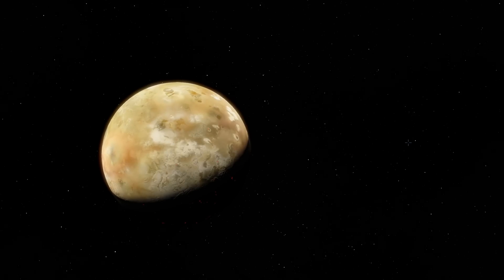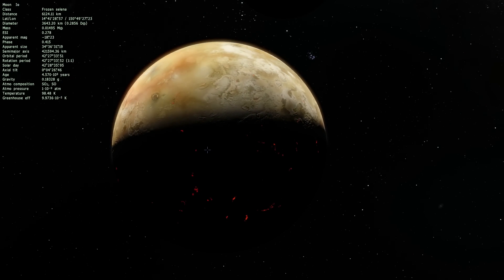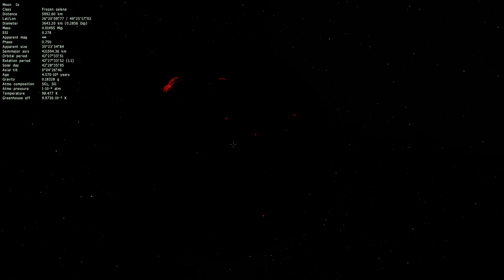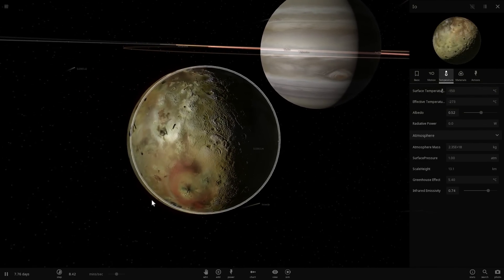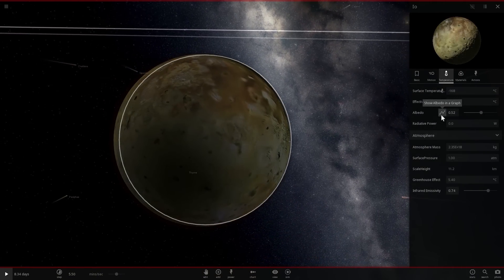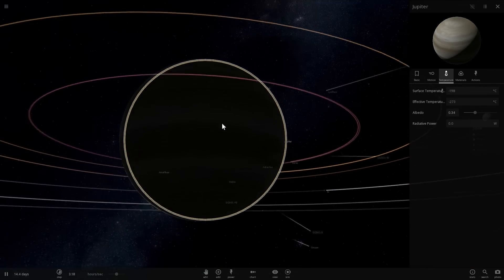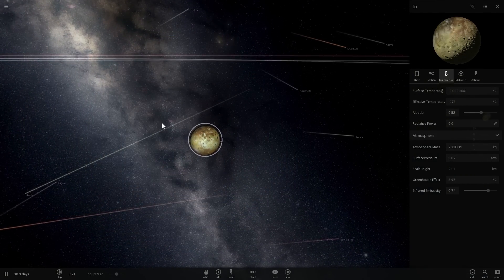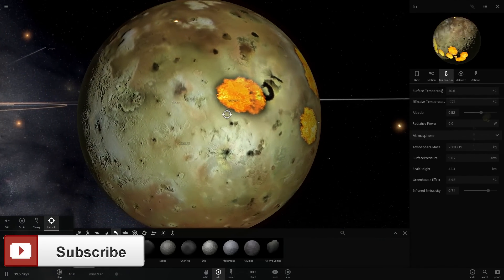Jupiter's Moon Io - Unusual Collapsing Atmosphere - Universe Sandbox²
In this video, we will talk about the unusual atmosphere of Io - satellite of Jupiter - that seems to lose its atmosphere every once in a while and reacquire it later.